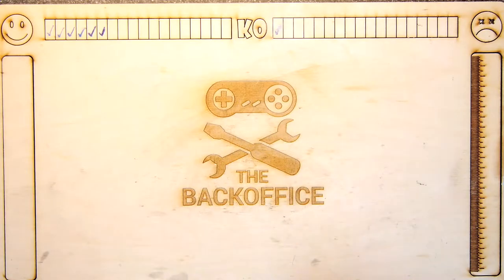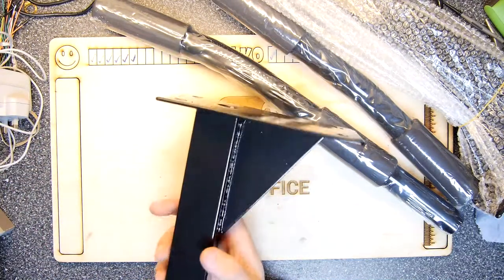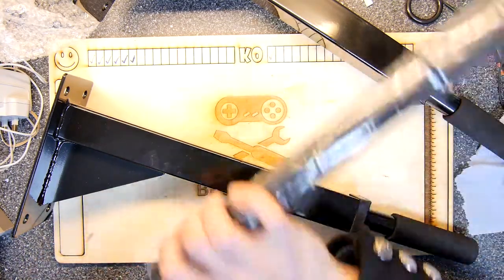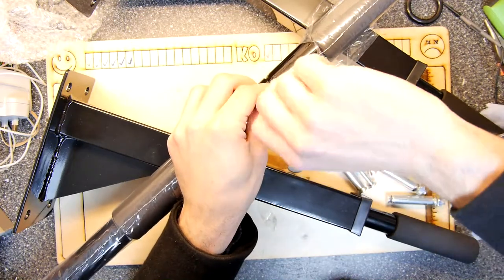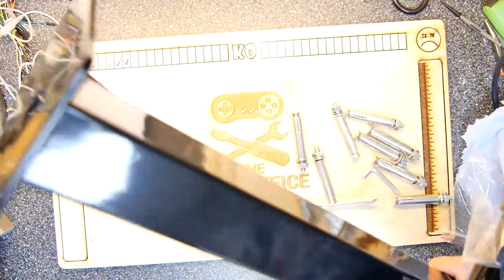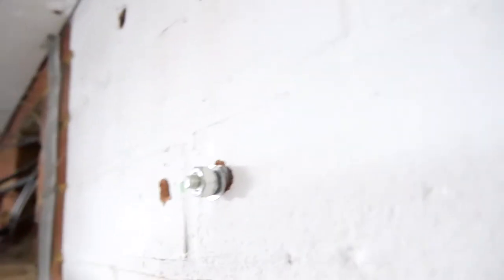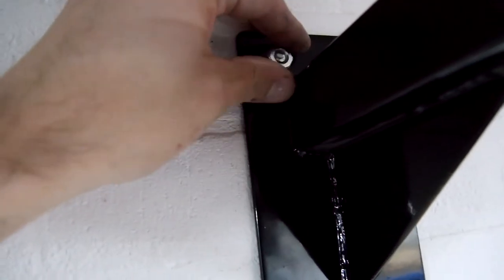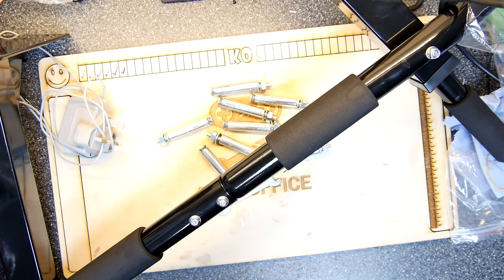Chinup Bar for a tenner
I bought this chin-up bar to improve my upper body strength
This is pretty good actually, it installed pretty easy and is pretty much a permanent part of the house now. Would also make an ace motorcycle leathers hanger!